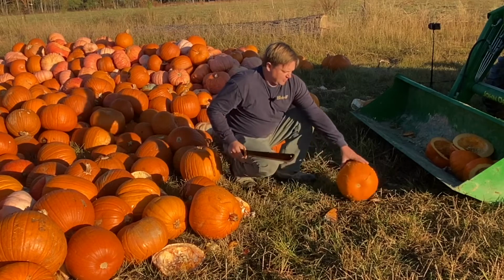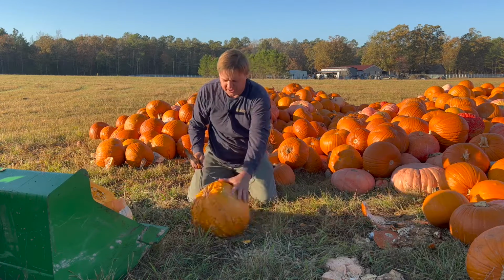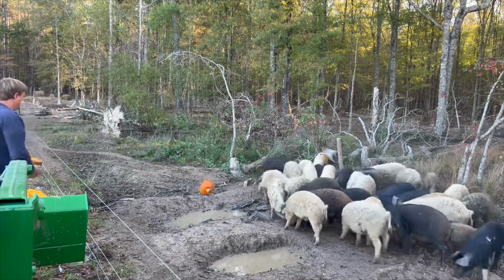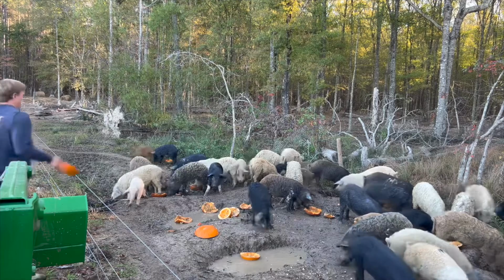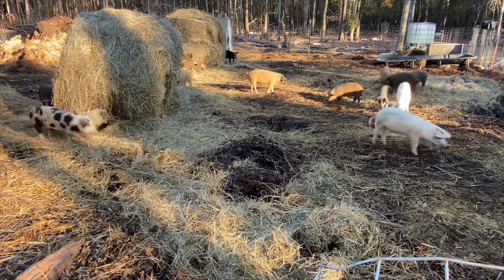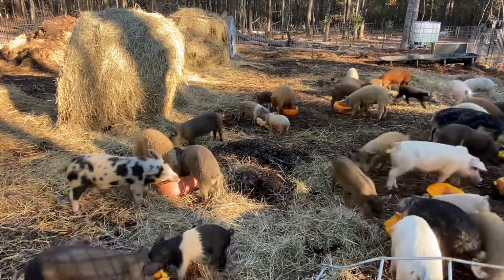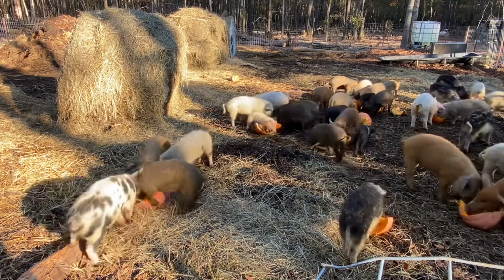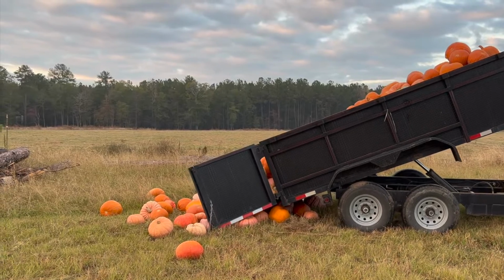Everything You Need To Know About Feeding Pumpkins To Your Pigs.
Feeding pumpkins to pigs is a great way to repurpose the pumpkins, but doing so has its benefits and its drawbacks.

0:31 Breaking Pumpkins
0:47 Pumpkin Nutrition
2:44 Benefits of Feeding Pumpkins
7:18 Downside of Feeding Pumpkins
11:56 My Pumpkin Feed Regimen
12:15 How to Acquire Free Pumpkins